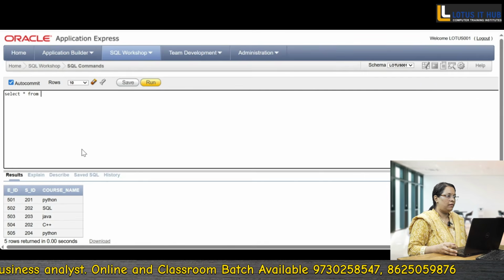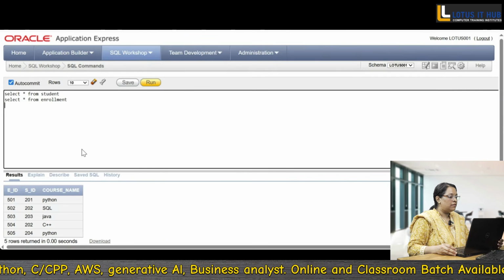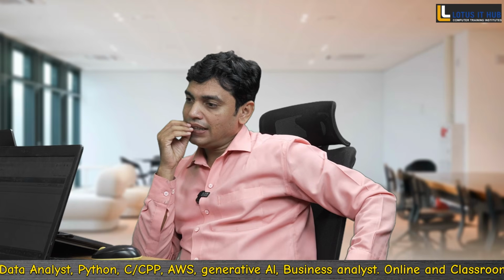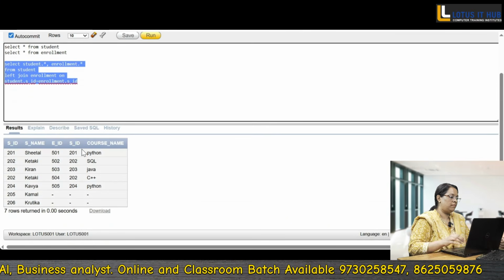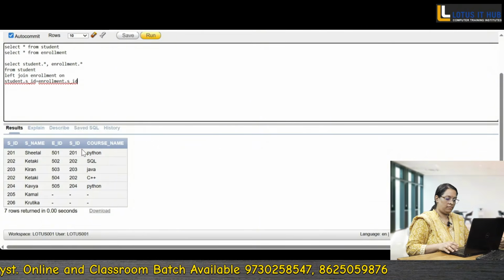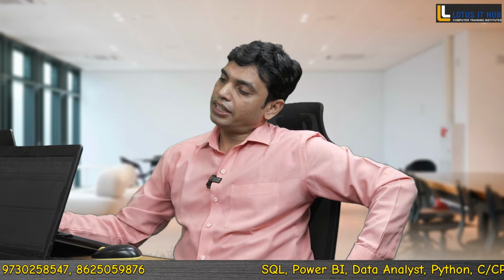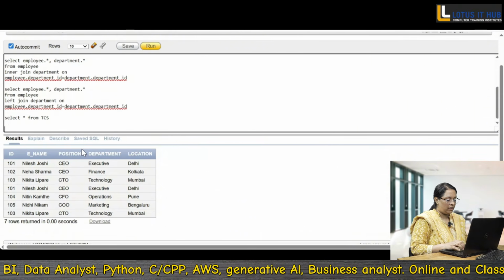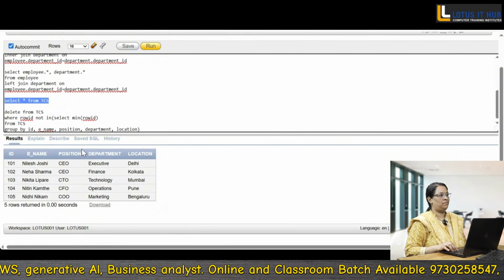sql interview questions and answers for data analyst | Most Important Questions for Job Interview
Practice session of sql
sql interview questions and answers for data analyst
as per current company current questions which ask by company
first we teach then test after we ready for interview  ,
Prepare for your SQL interview with our frequently asked SQL interview questions and answers. Nail your SQL mock interview with these helpful tips and tricks!
Mock Interview SQL | Technical Round | SQL Interview for Fresher | HR Interview | lotusithub
Interview Preparation, and In-depth Knowledge of technology.
  🔥 Highlights:
✅ Basic to Advanced Computer Training
✅ Hands-On Learning Experience
✅ Expert Instructors
✅ Small Class Sizes
✅ Flexible Timings
✅ Top rated IT Training Classes in Pune
✅ Learn From Basic to Advance
✅Interview Preparation
✅Mock Interview
Don't Miss This Opportunity! Enrol Now! 🎉
💡 Our Online Training Features:

🌍 Lotus it hub  🌟

🎓 * SQL, Data Analyst,Power BI,C, C++, Java, Python, Ds, Advance Excel , Html, Sql, Web Designing, Web Development, Spoken English, AWS,Dot Net,Anguar   * 🎓
sql interview
sql
sql tutorial
sql for beginners
sql joins
sql community server download
sql commands class 10
sql course
sql commands
sql class 12
sql code with harry
sql commands tutorial for beginners
sql course in hindi
sql course for beginners
sql course
sql course in telugu
sql course in tamil
sql count
sql playlist hindi
sql playlist english
sql playlist telugu
sql playlist hindi code with harry
sql plsql interview questions and answers
sql playlist love babbar
sql playlist tamil
sql plsql jobs
sql plsql interview questions and answers for experienced
sql playlist by krish naik
sql plus
sql plus download
sql jobs
sql job opportunity
sql jobs salary
sql joins interview questions and answers tamil
sql jobs in telugu
sql joins interview questions and answers telugu
sql jobs work from home
sql jobs in tamil
sql job interview questions and answers
sql jobs for freshers tamil
sql java project
sql jobs for freshers in telugu
sql developer error the network adapter could not establish connection
sql developer invalid username/password logon denied
sql developer interview questions and answers for experienced